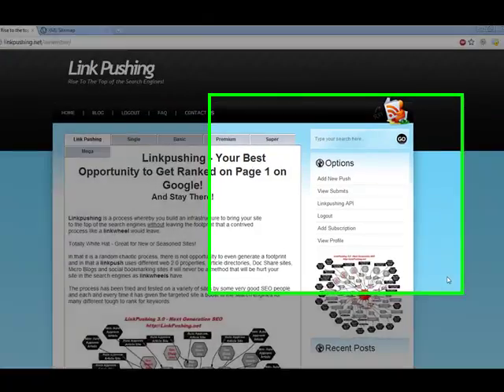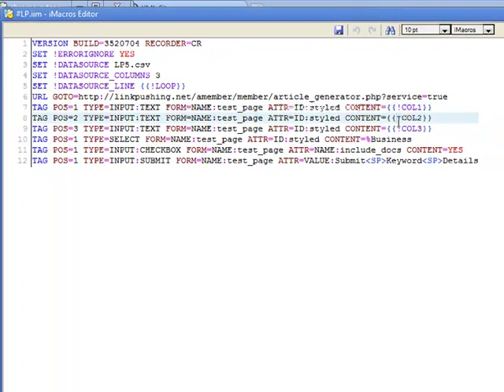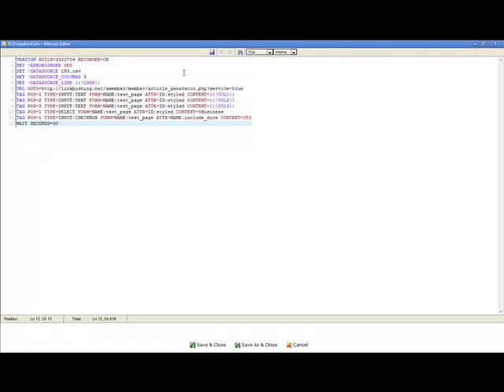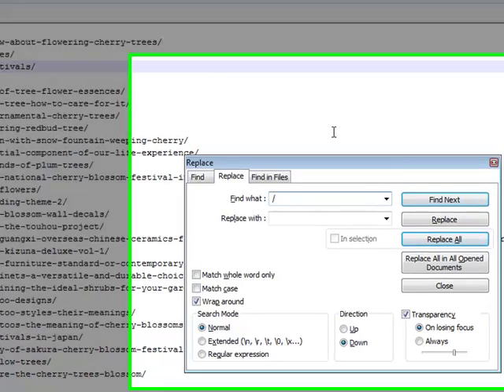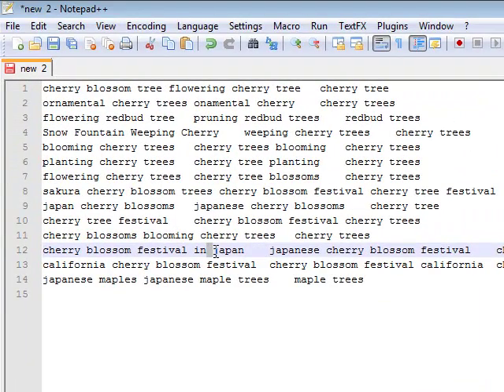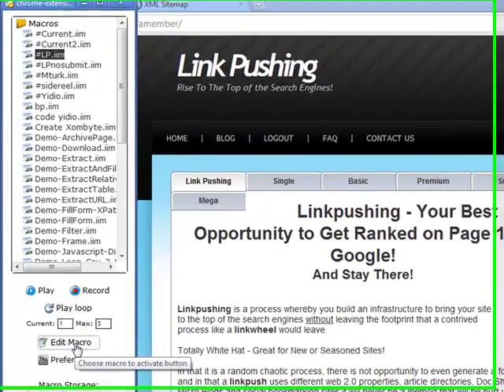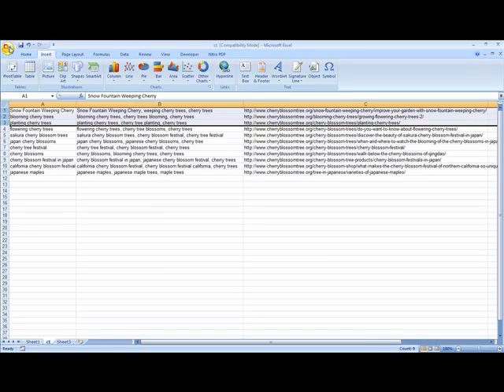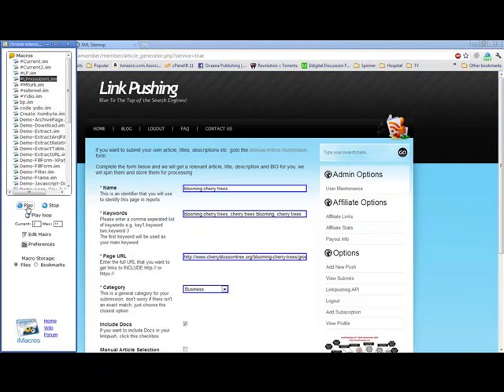Use iMacros to Upload Your Linkpushes!